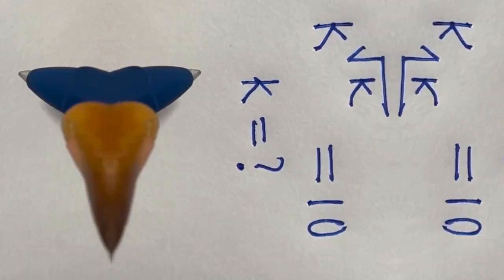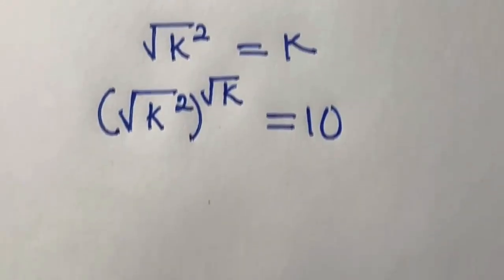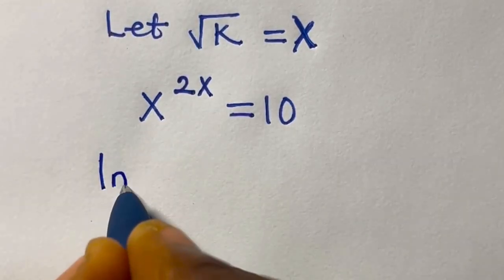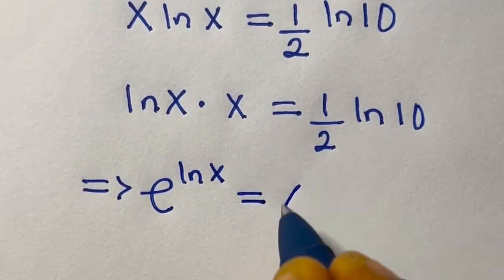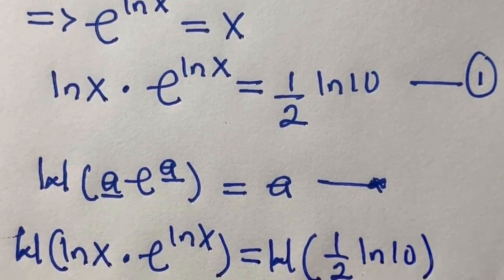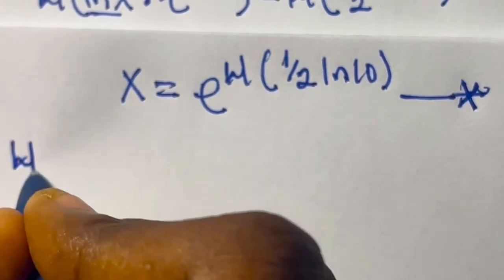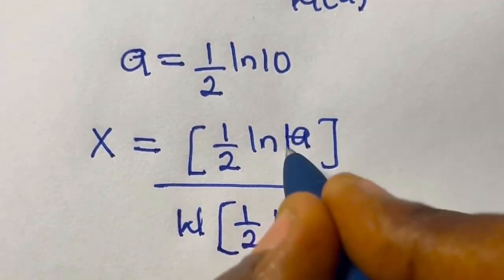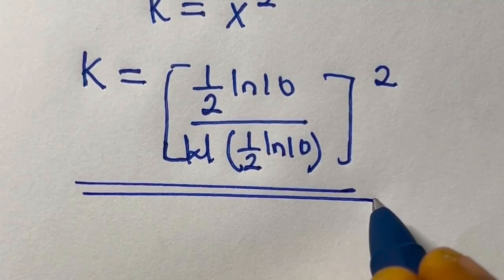The Math Problem That 99% of People Get Wrong: k^{\sqrt{k}} = 10